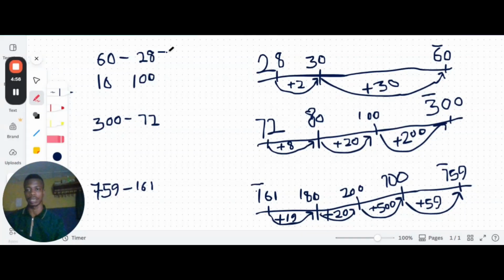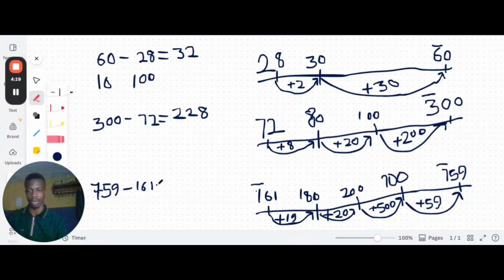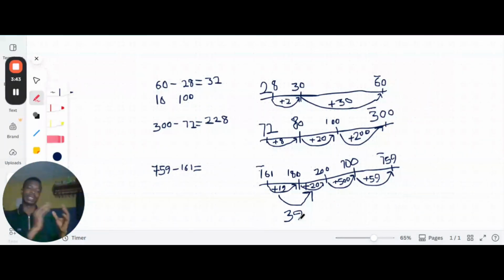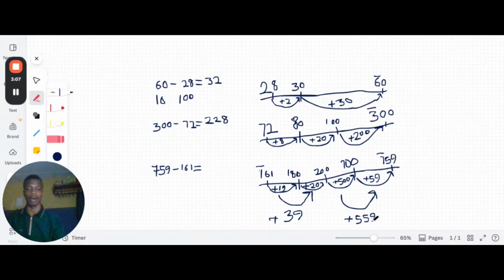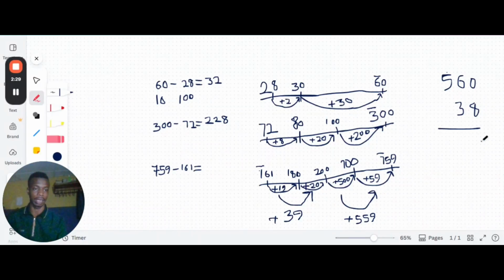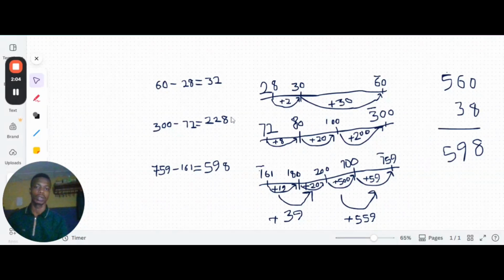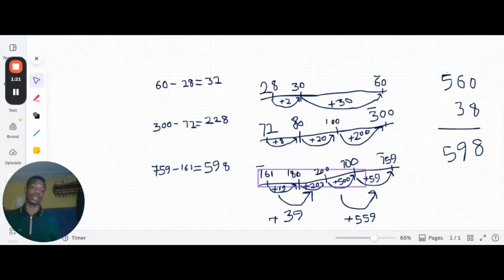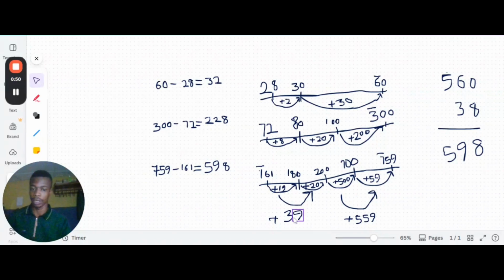Subtraction Made Easy (part 4)